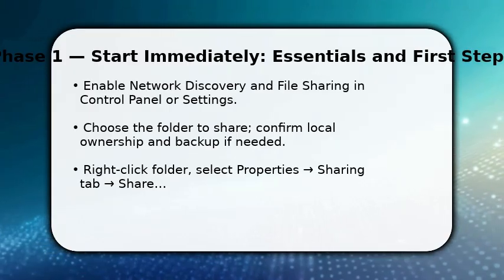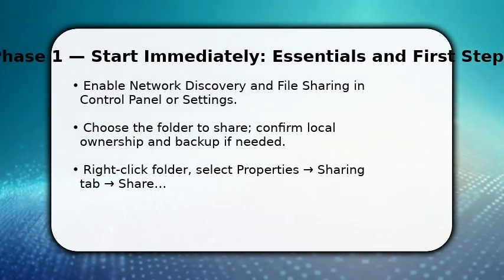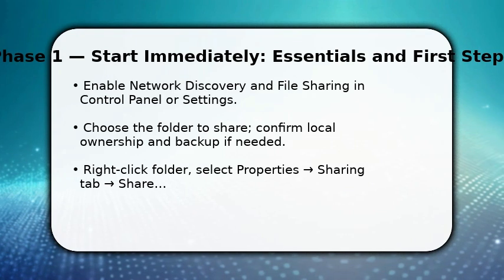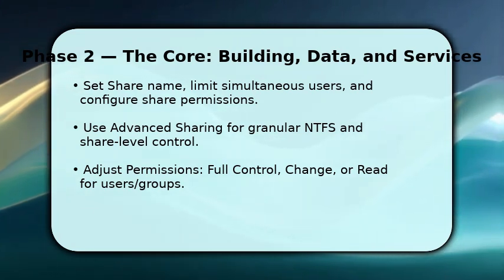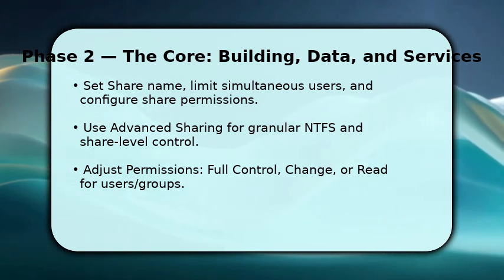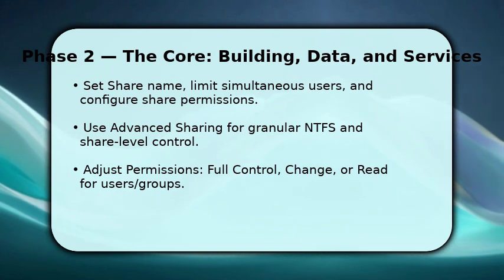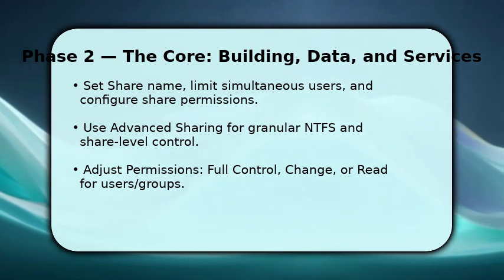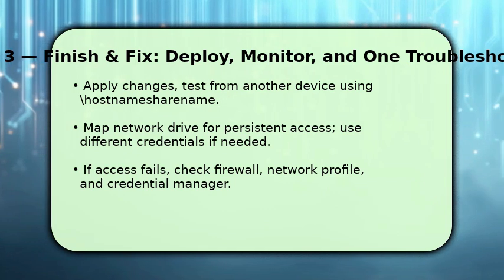How to Share a Folder in Network - Step by Step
How to Share a Folder in Network - Step by Step | 🔒 Surfshark VPN Deal — Stay private and secure. $1.99/mo + 3 Months Free ▸

This video provides a comprehensive guide on how to share folders across different computers within the same network. Follow our step-bythy instructions for seamless file sharing, ensuring your data is accessible and organized efficiently.

share folder, network drive, step by step guide, file transfer, connect computer, access shared files, folder permissions, Windows network share, macOS Finder, shared folders on Linux